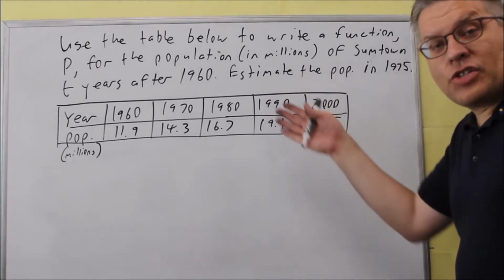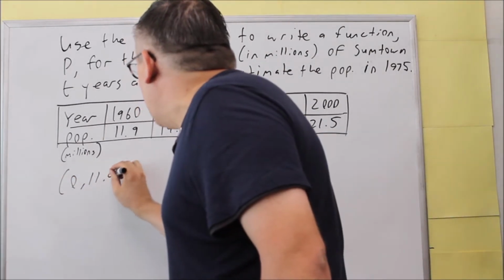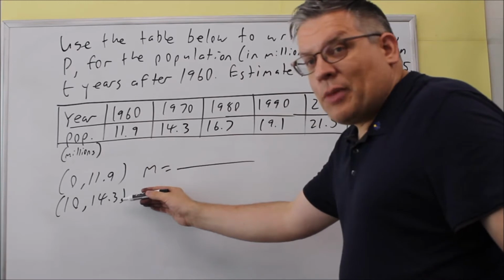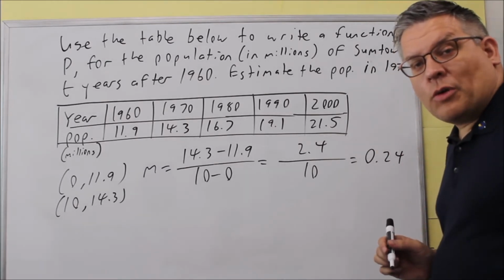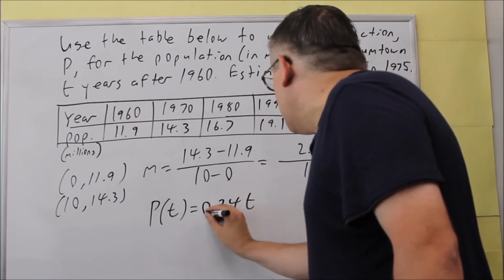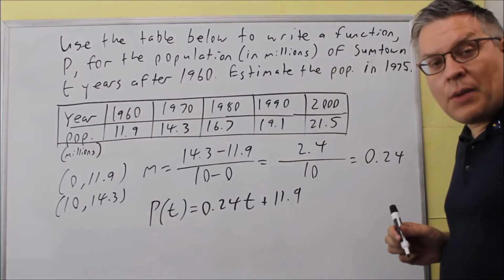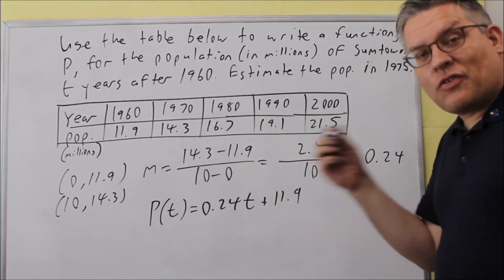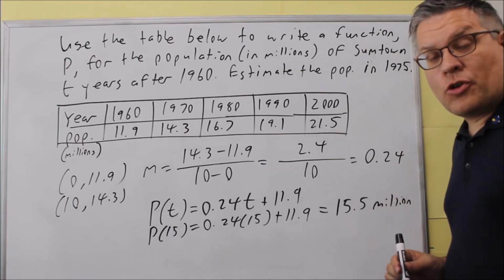Write a linear function from a Table of Values